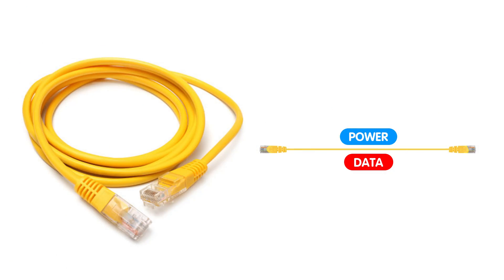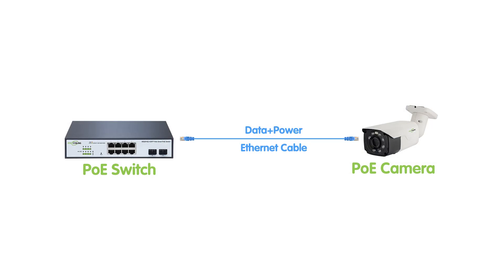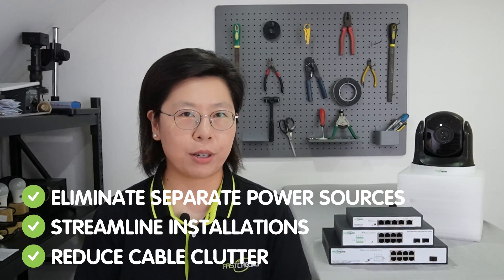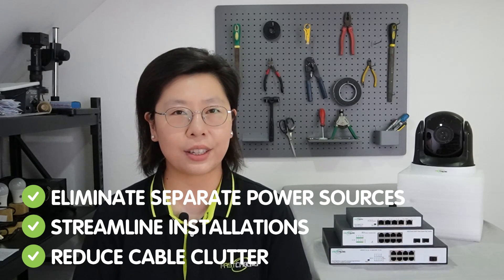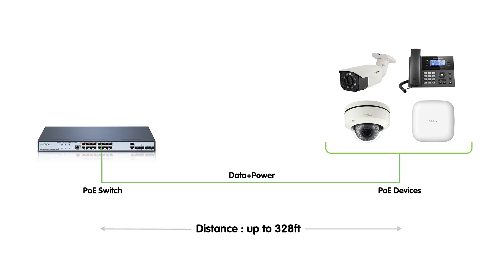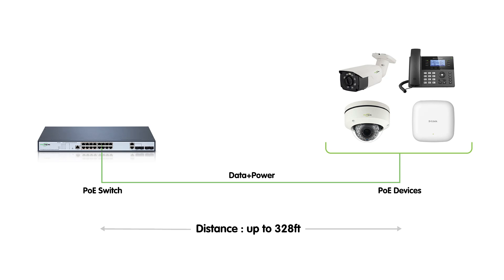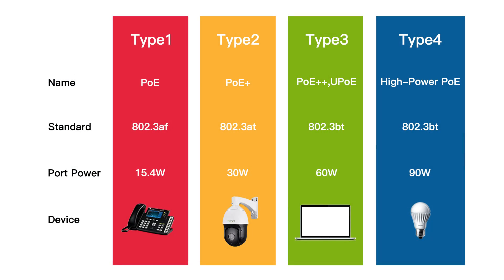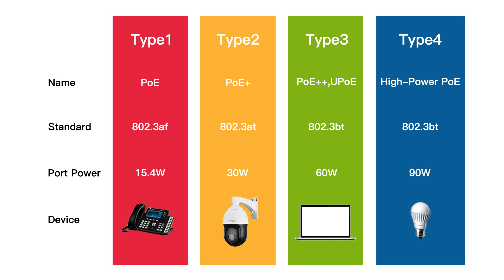PoE Switch Tutorial: Simplifying Network Power Management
Power over Ethernet (PoE) is revolutionizing network power management, and in this comprehensive tutorial, we'll guide you through the ins and outs of PoE switches. Learn about the different types of PoE switches available in the market and their applications in various network setups. Whether you're setting up a home network or managing an enterprise-level infrastructure, this tutorial has you covered.

0:00:00 Understanding Power over Ethernet (PoE)
Introduction to PoE Switches
Types of PoE Switches
Selecting the Right PoE Switch
Physical Installation of PoE Switch
Configuring PoE Switch Settings